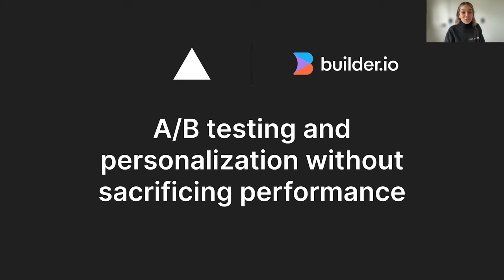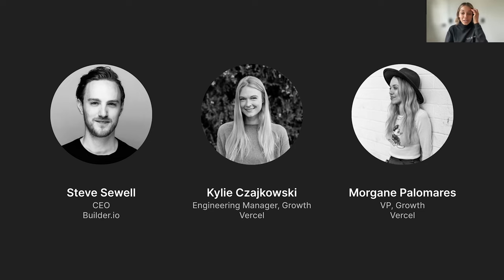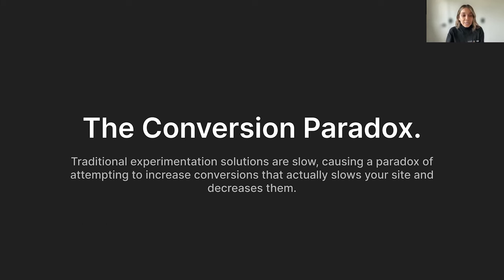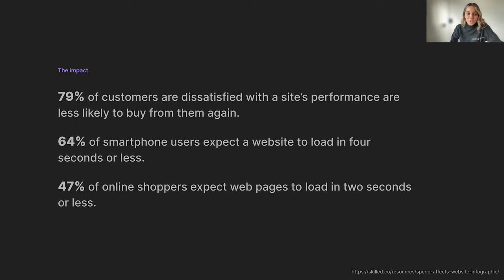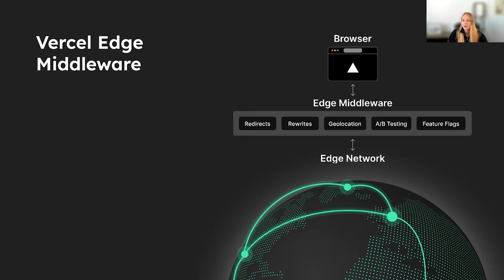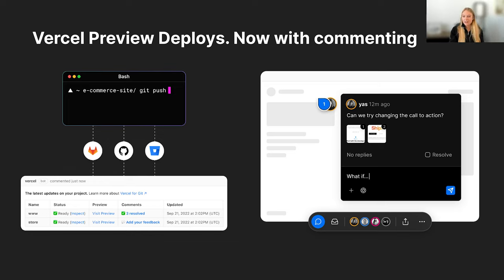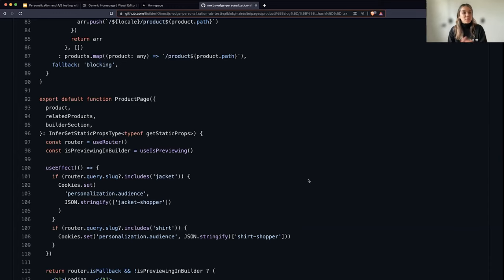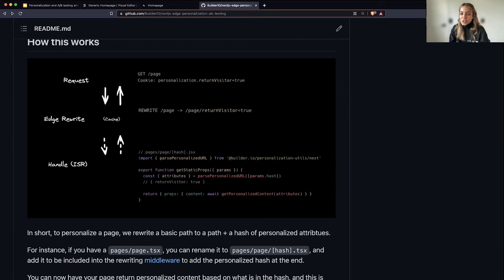A/B testing & personalization without sacrificing performance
Want to run site experiments but worried about slowing down your site? Vercel and @builderio enable shipping experiments at scale without sacrificing performance.